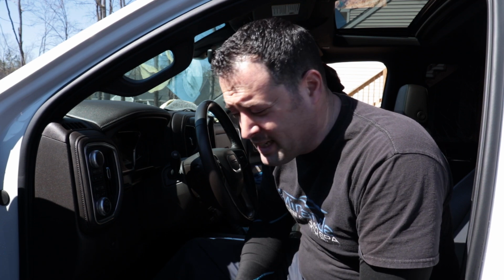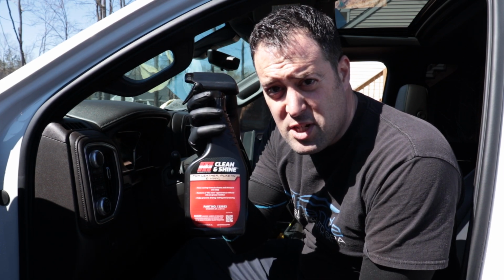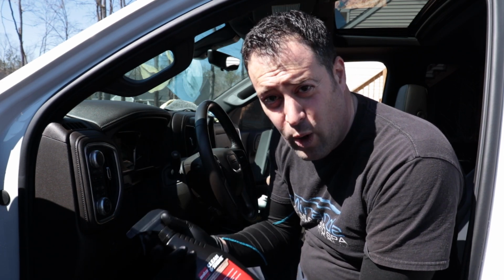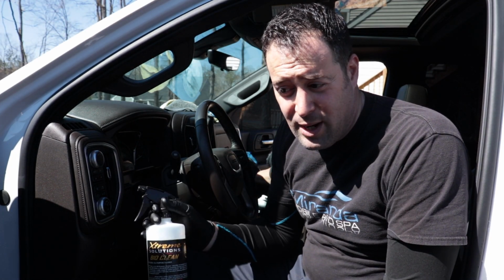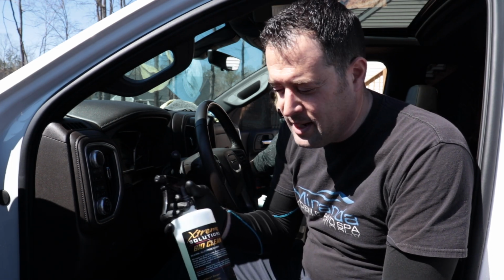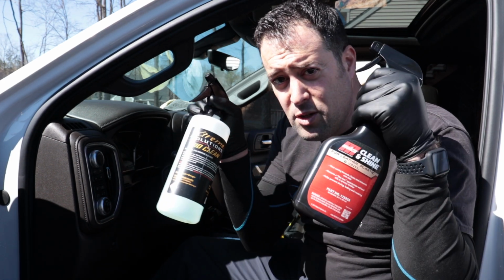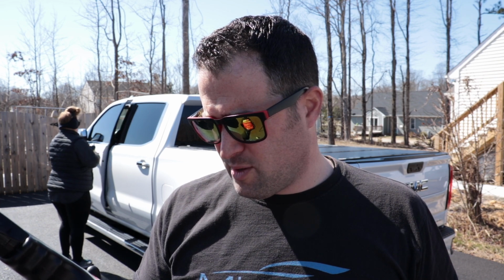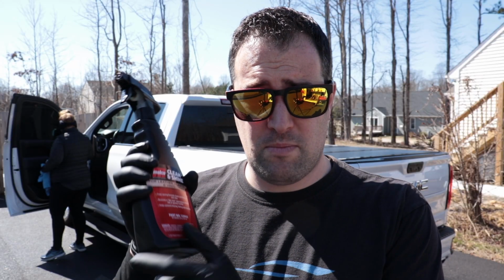Interior Cleaning / Awesome Interior Products!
Malco Clean and SHine.
Hybrid Solutions Ceramic Spray Coating.
Hybrid Solutions Detailer.
303 Aerospace Protectant

SPTA Polishers
Extra Spta Cordless 15mm Battary.
5'' 500W 15MM Variable Speed Orbital Polisher.
3 Inch 10mm/700W 6 Variable Speed Orbital Polisher.

🔦Lights
4 Pack LED Shop Lights 3600 Lumens 5000k
5500K Photo Studio Light